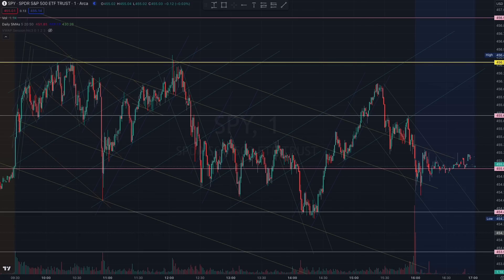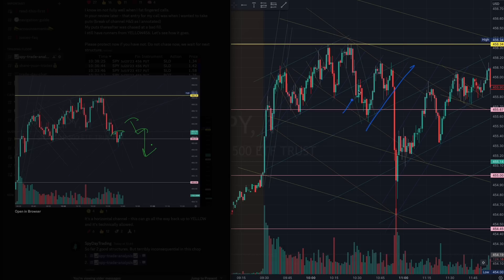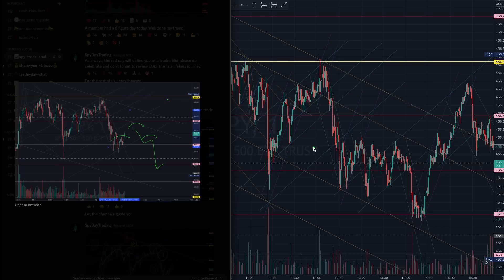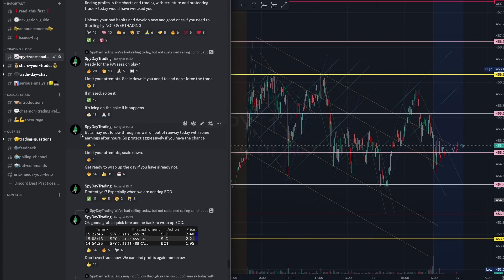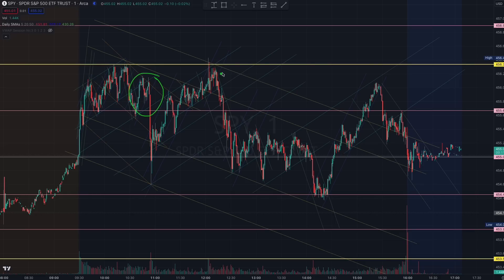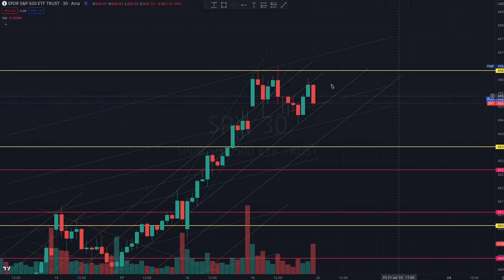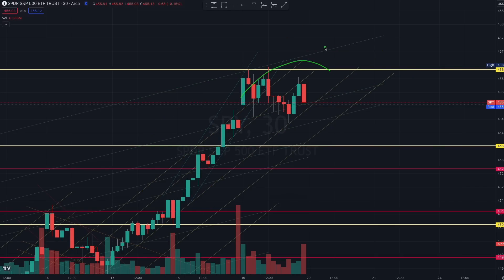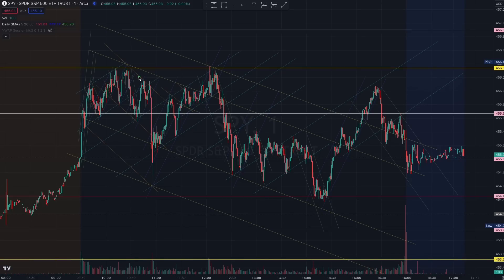ANOTHER SELL SIGNAL BUT WATCH THIS FIRST (20 JULY) - SWING & DAY TRADING SPY SPX OPTIONS ES MES QQQ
1. Receive pre-trade daily reports with market context analysis and trading plays
2. Receive SPY chart, annotated with important key levels